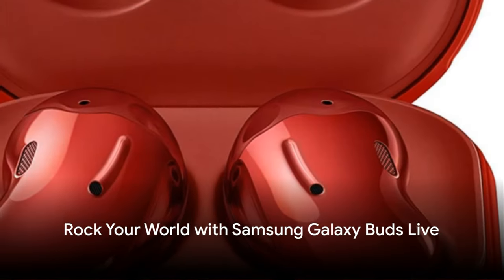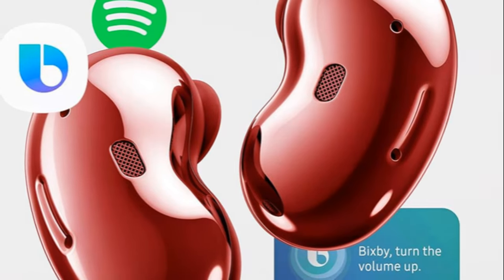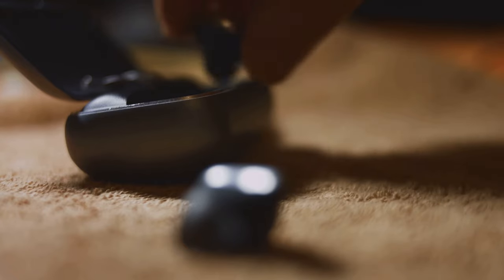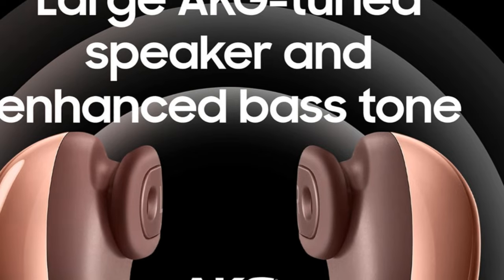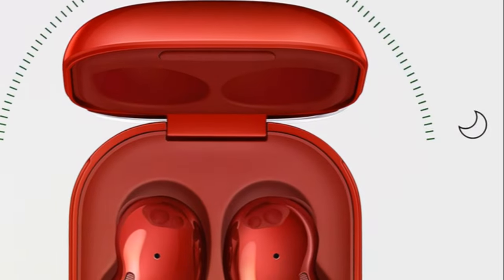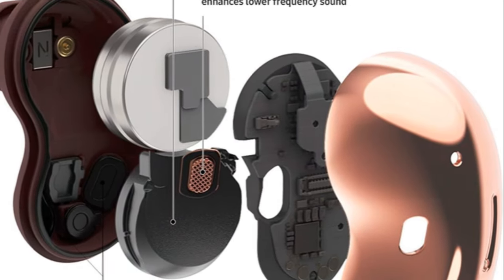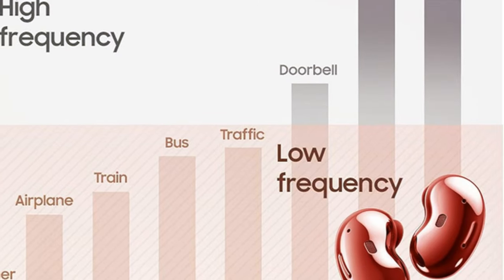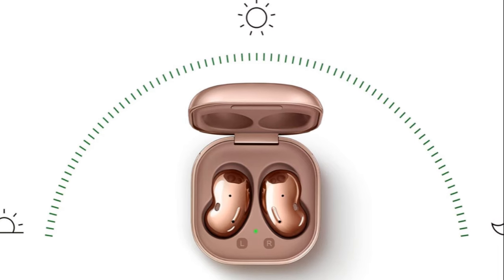Rock Your World with Samsung Galaxy Buds Live.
About this item:
SOUND THAT ROCKS: The AKG-tuned 12mm speaker and enhanced bass tone play everything in studio-quality sound. An open design creates a live listening environment, suiting those who prefer a natural, spacious sound. Note : If the size of the earbud tips does not match the size of your ear canals or the headset is not worn properly in your ears, you may not obtain the correct sound qualities or call performance. Change the earbud tips to ones that fit more snugly in your ear. Specific uses for product: Music
NEW STYLE. NEW SOUND: Equal parts earbuds and ear bling, Galaxy Buds Live come in three colors you’ll want to rock all day.
TURN DOWN DISTRACTIONS: Turn on Active Noise Cancellation to block out background noise on an airplane, train or bus. Tap again to let in surrounding live sounds— colleagues’ voices, flight announcements, street traffic—while still enjoying your favorite playlist or podcast
LONG-LASTING BATTERY: Long-lasting battery life with a case that doubles as a wireless charger.
ALWAYS-ON ASSISTANCE: Use your always-on voice assistant to order coffee, send a message or search music hands free.
Features including Active Noise Canceling are enabled through Bluetooth connection or the Galaxy Wearable app on Android, available through Google Play Store, and the Galaxy Buds app on iOS devices, available through the App Store